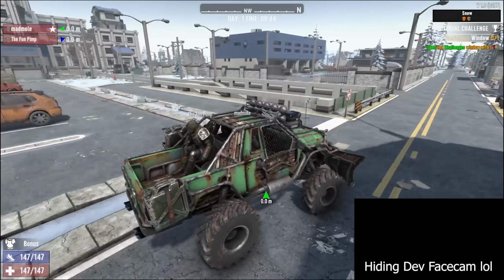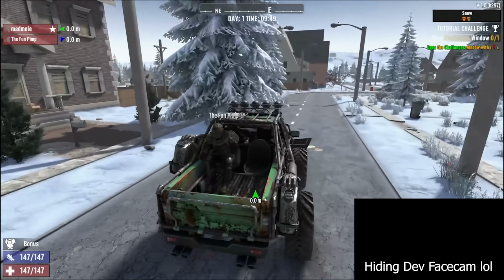7 Days To Die 1.0 - My Thoughts On The Armor Rework Before We Have It.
TOPIC:📚
     ► My thoughts on 7 days to die 1.0's armor rework before we've had a chance to really play with it.